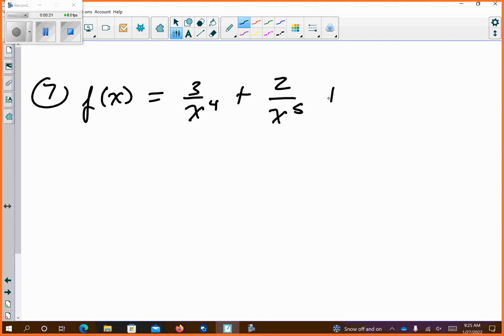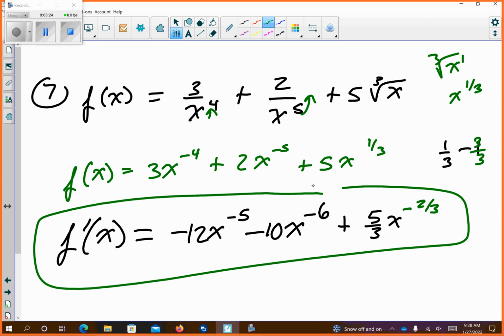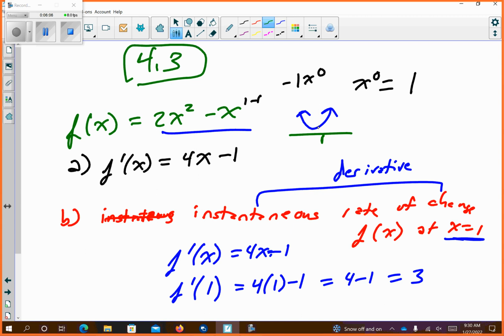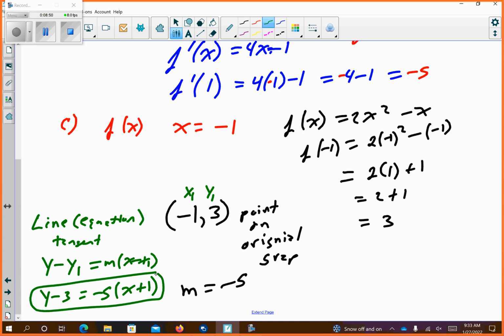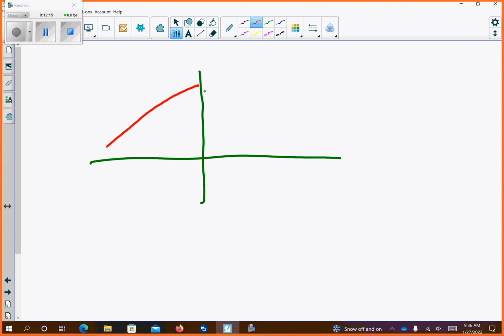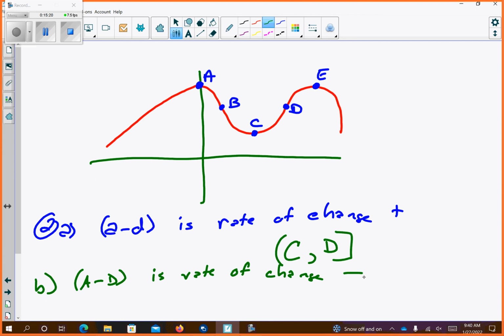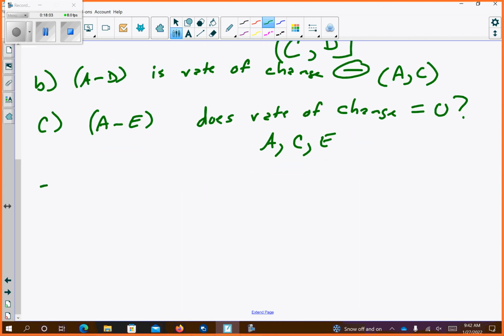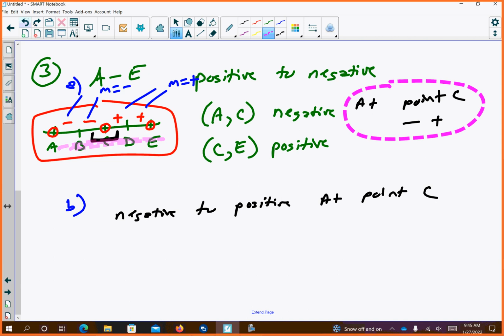BC Jan 27 2022